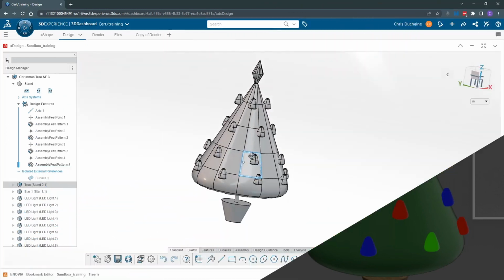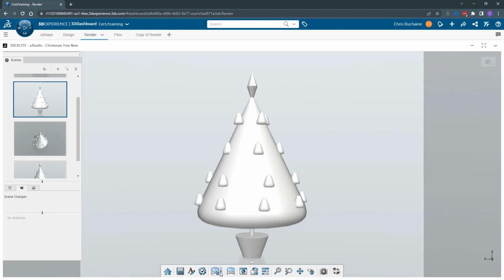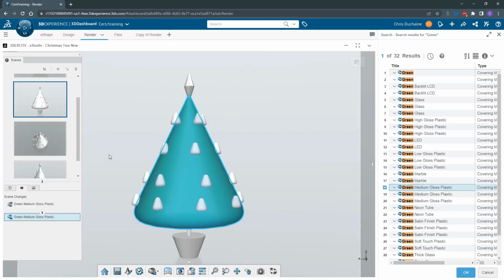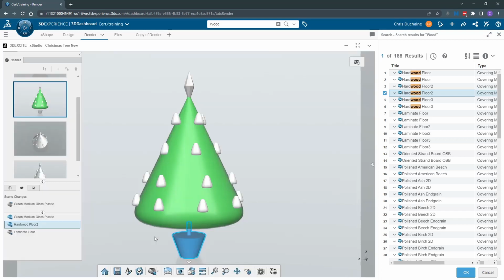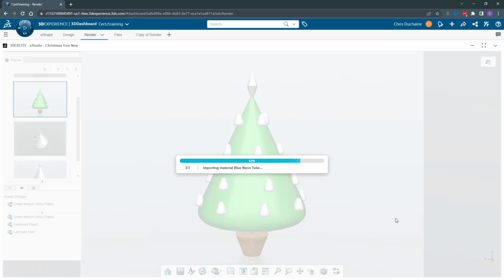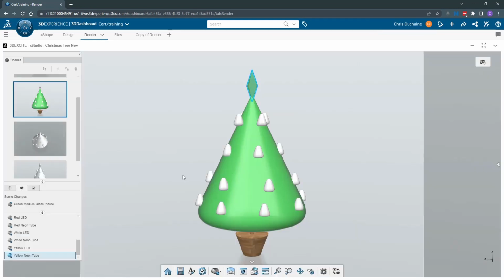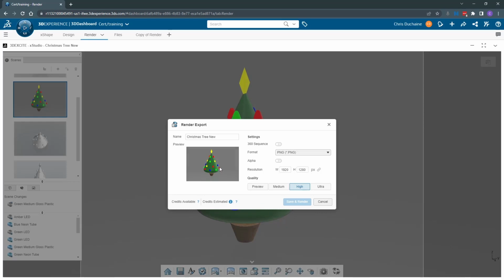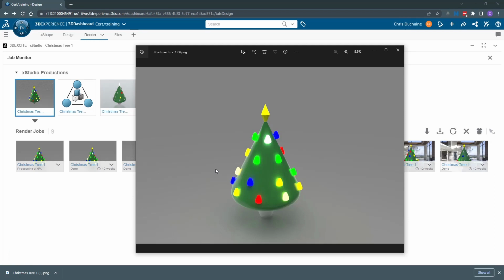Render a Christmas Tree in 3DEXPERIENCE xStudio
After decorating a Christmas tree in xStudio, we will render a cool looking tree. Check out this video and see how xStudio can make your designs pop!